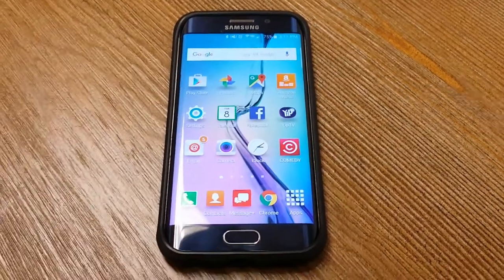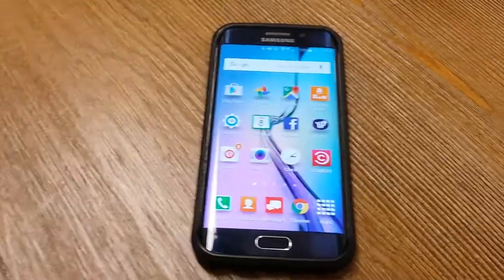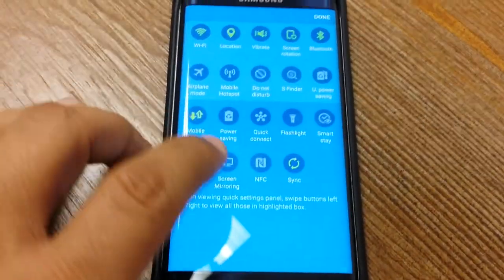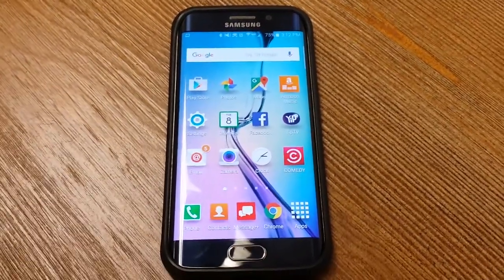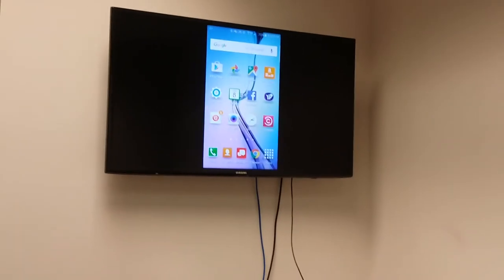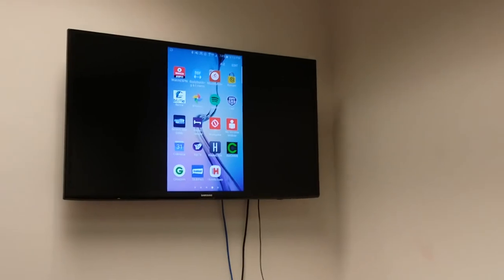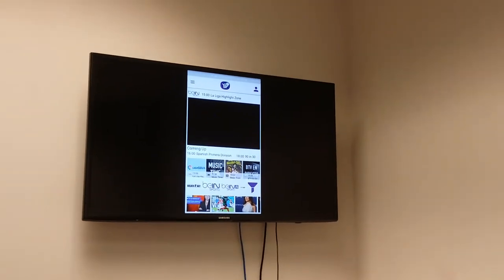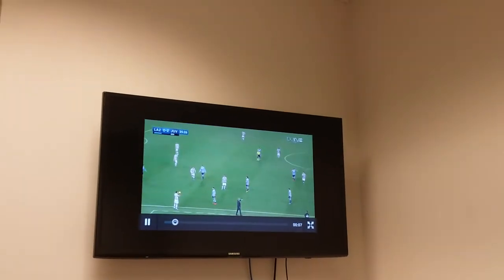YipTV Mirror Screen Cast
Cast YipTV from your cell phone to your smart TV using the Screen Mirroring